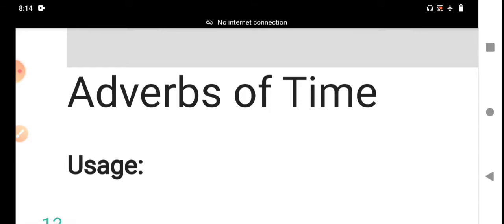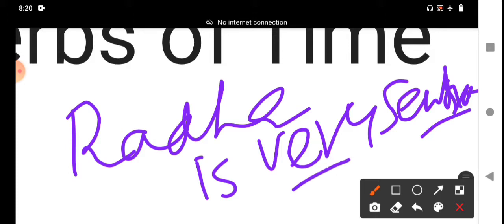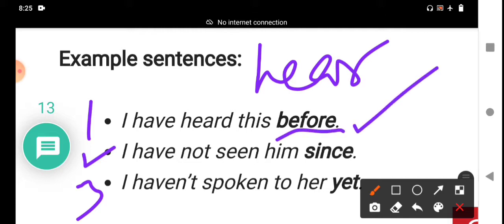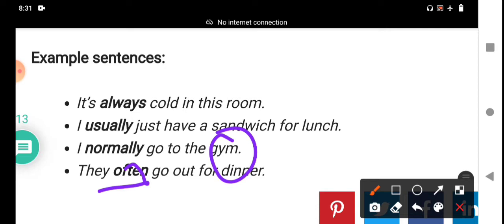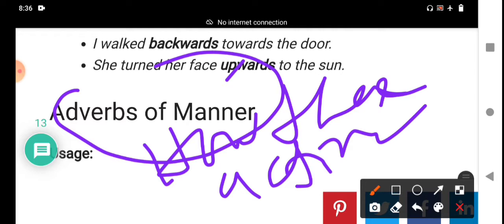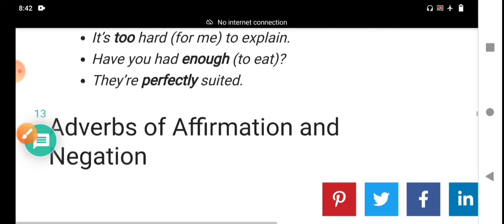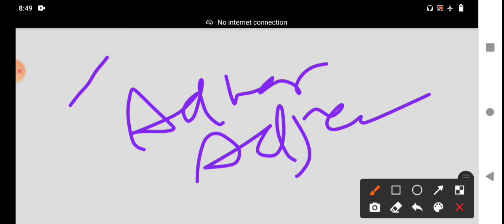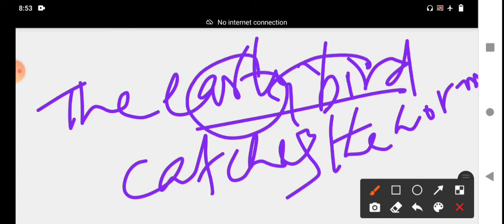Types of Adverbs